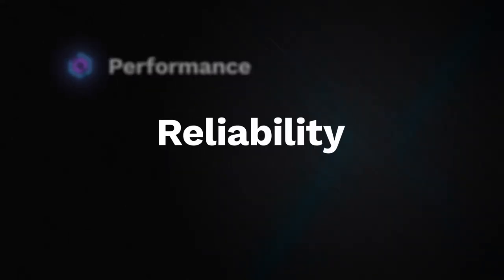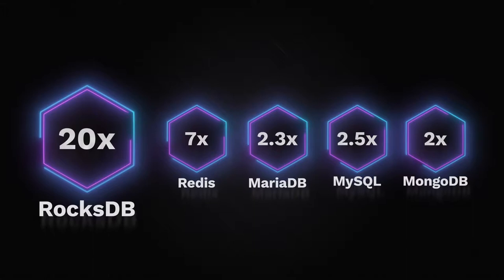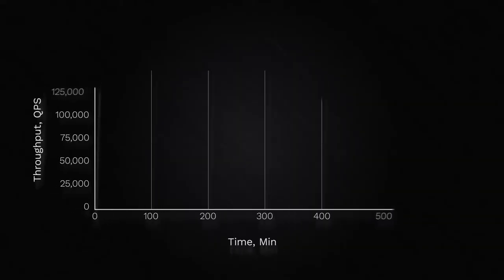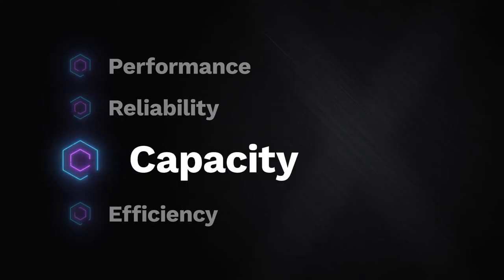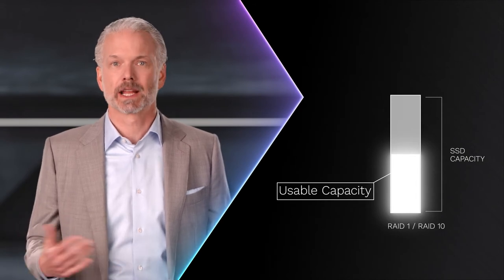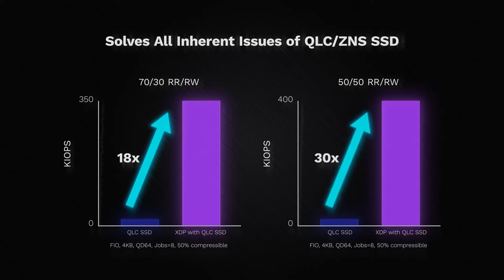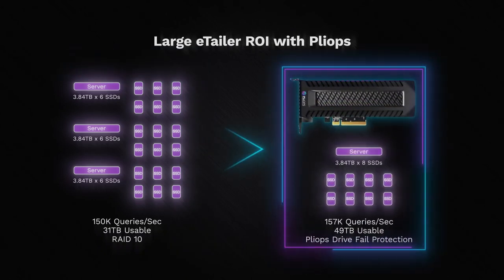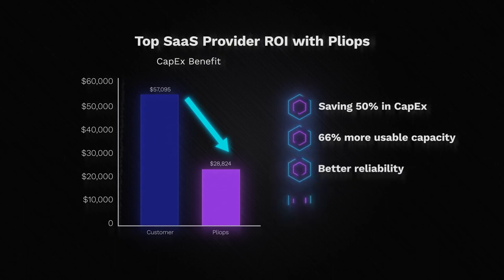Pliops - Four Pillars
Hear from our President & CBO Steve Fingerhut, discuss how Pliops XDP simplifies the way data is processed – while exponentially increasing four key storage capabilities: Performance, Reliability, Capacity, and Efficiency.